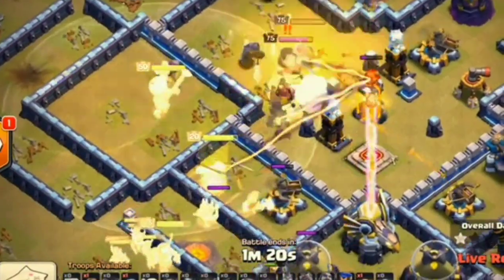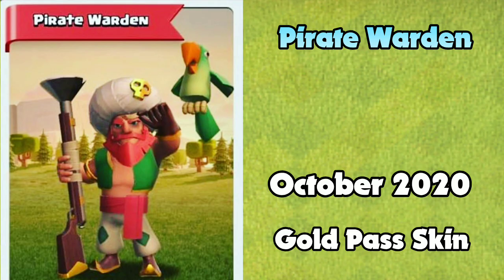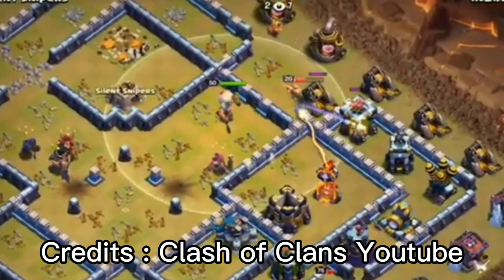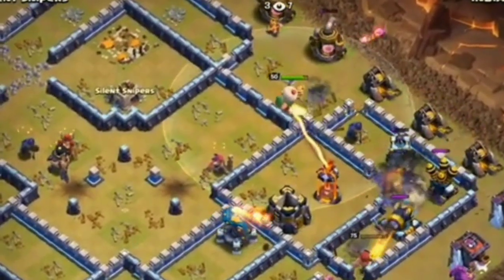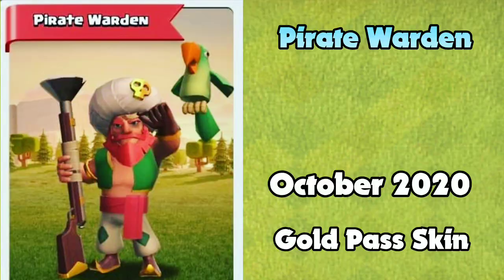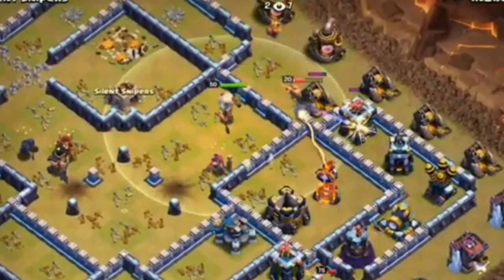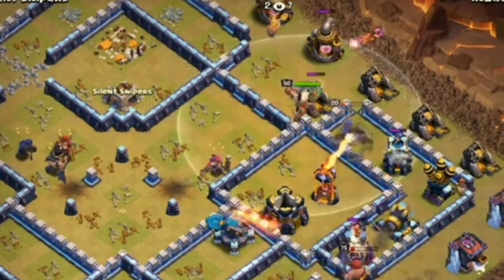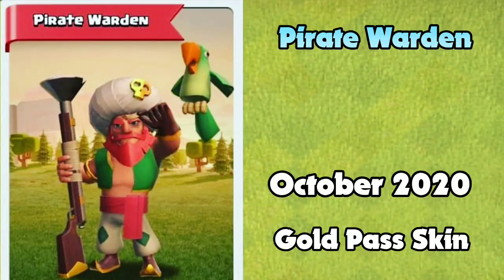New Pirate Warden - October 2020 Hero Skin - Clash of Clans Hero skins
New Pirate Warsen Skin in Clash of Clans. October 2020 Hero Skin. New Warden Skin In Clash of Clans.

Credits : Clash of Clans Youtube